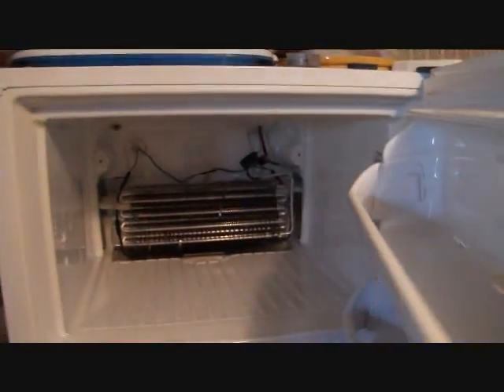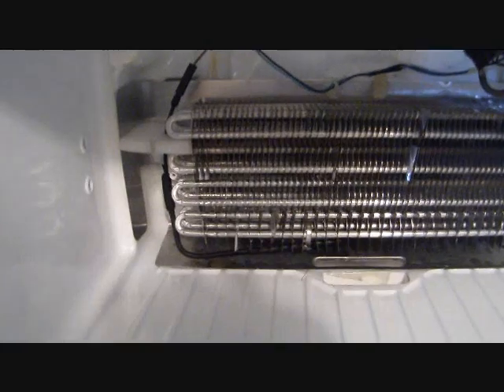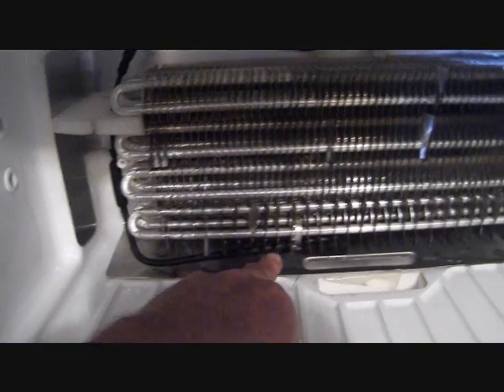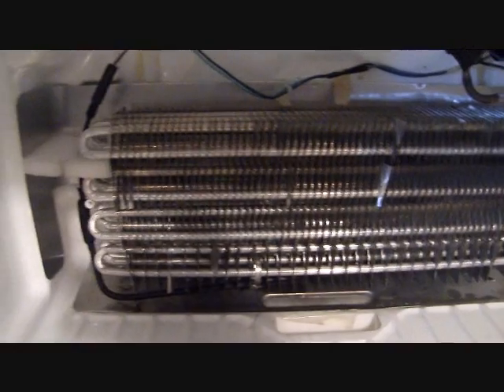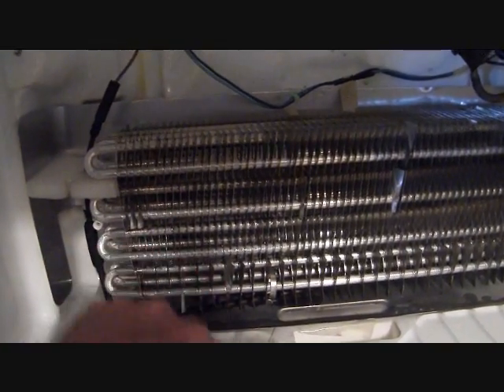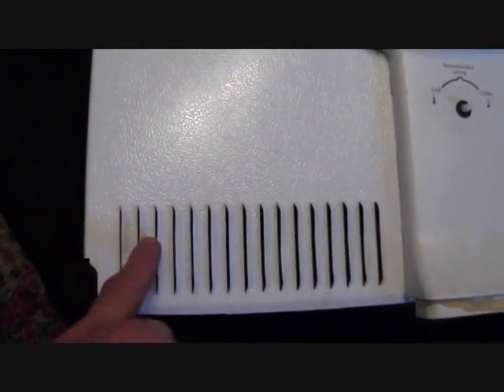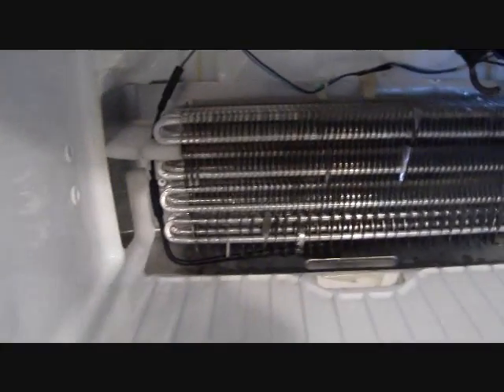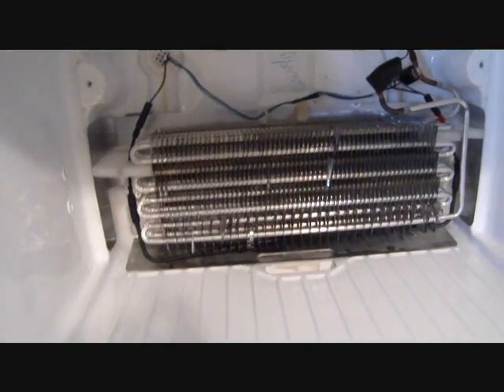Kenmore freezer sizzling glowing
Figuring out what was sizzling and glowing in the back of our freezer.